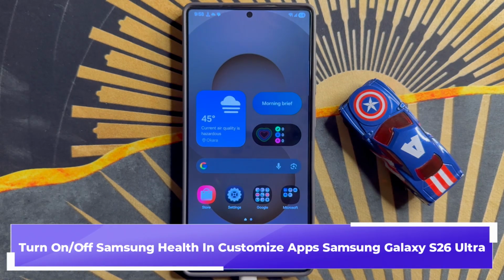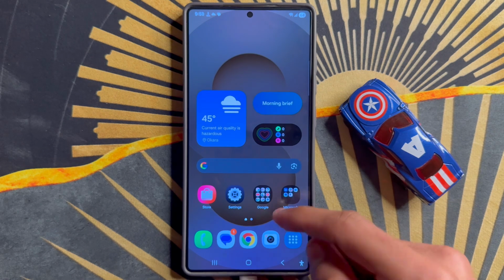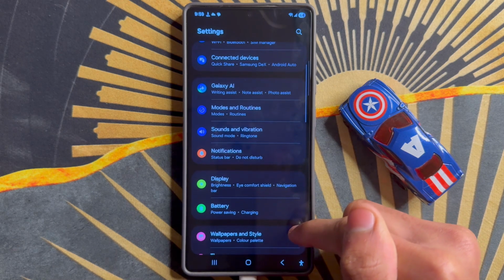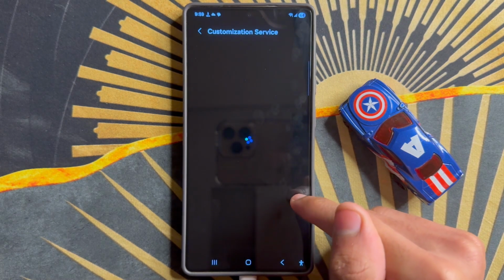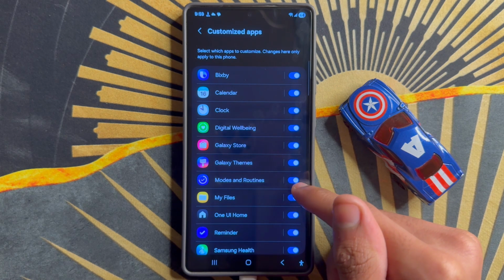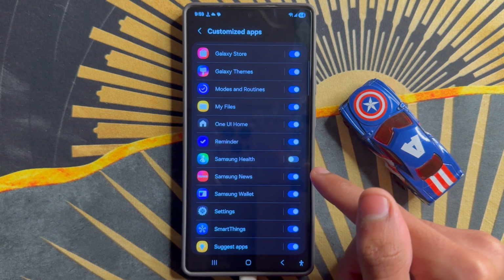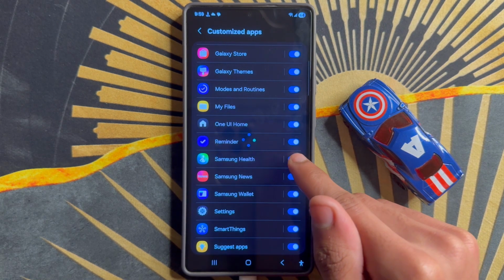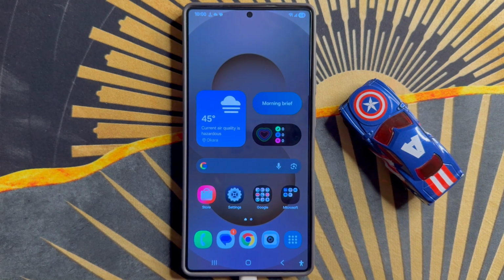How to Turn On/Off Samsung Health In Customize Apps Samsung Galaxy S26 Ultra